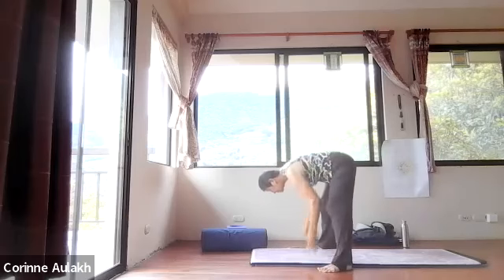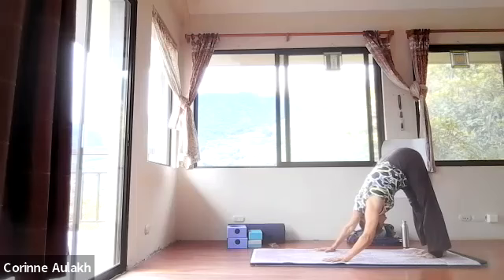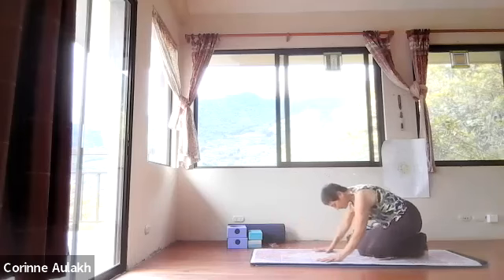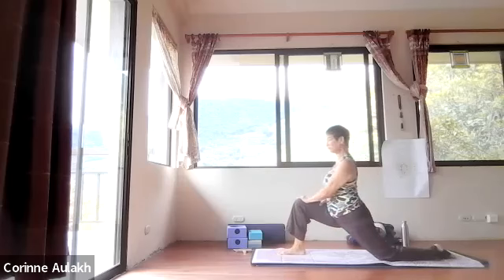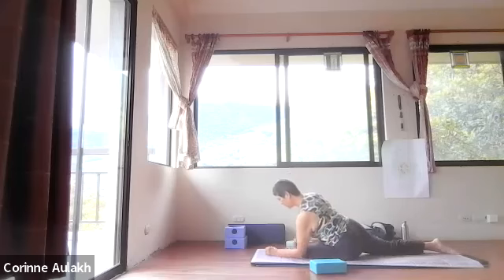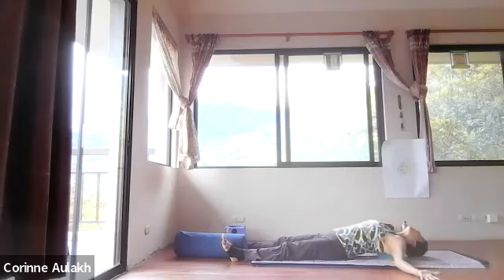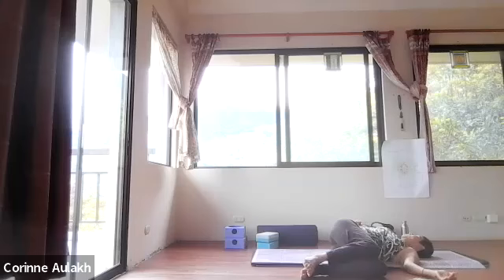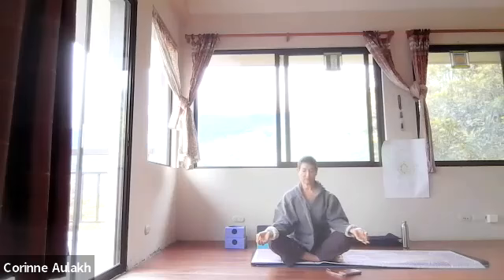May 18, another Hatha class